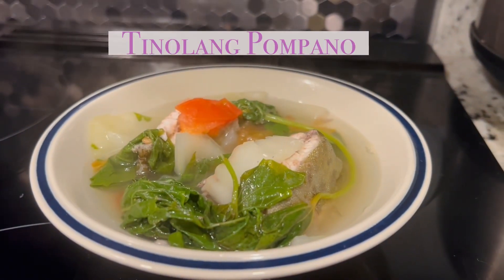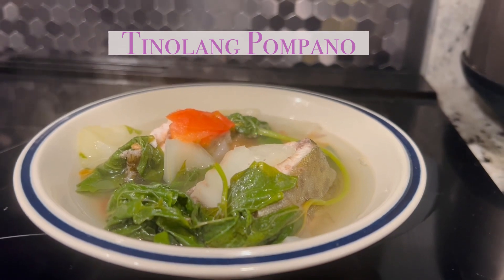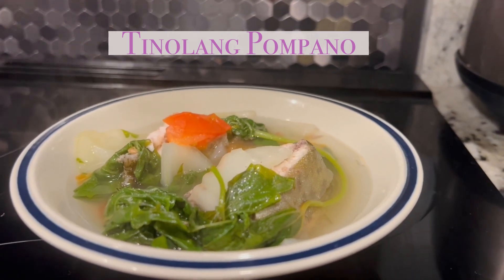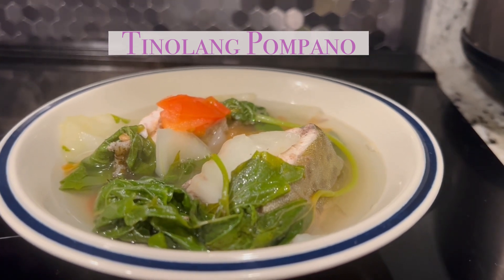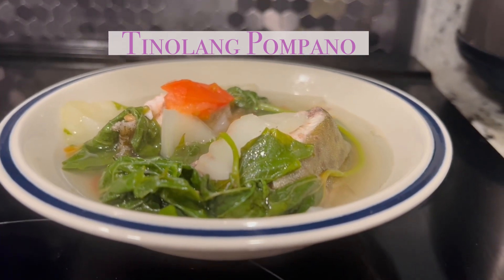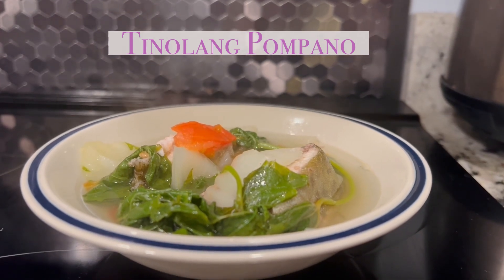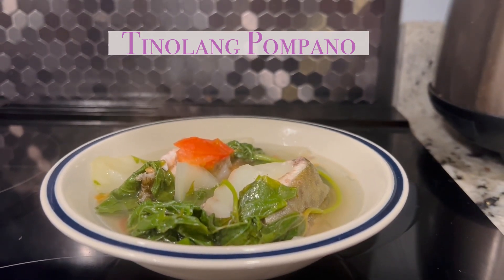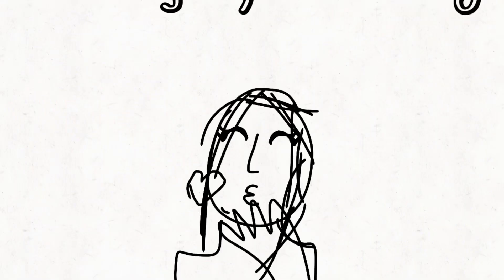Tinolang Pompano for Gloomy Weather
Cooked this Filipino recipe that’s so envigorating during cold weather!!!